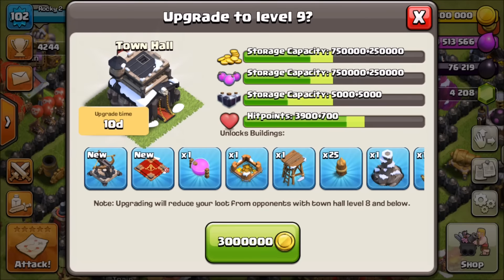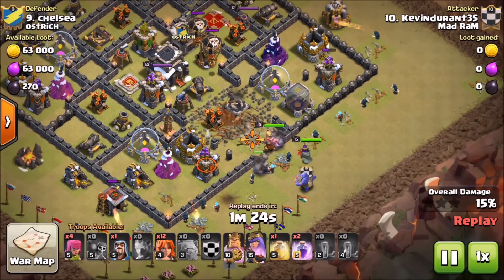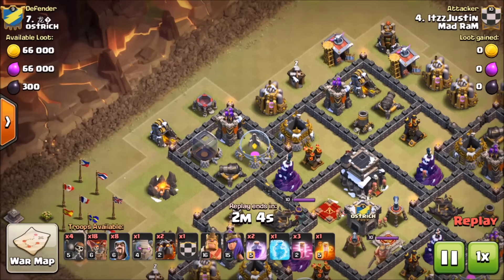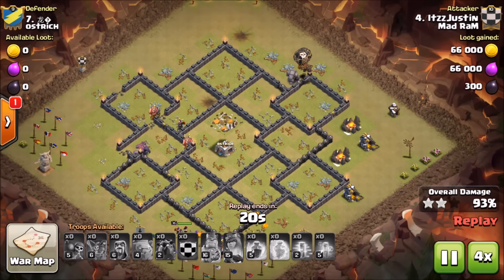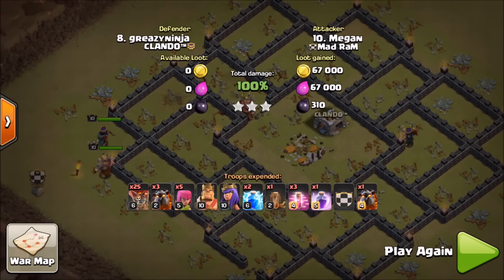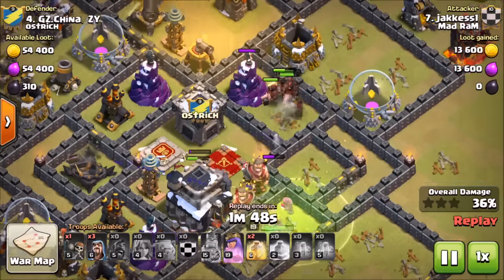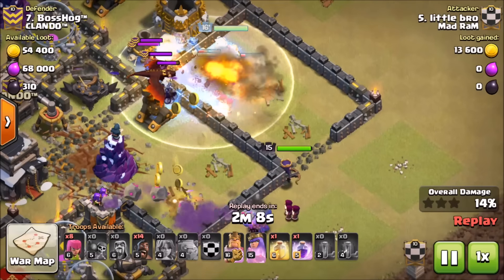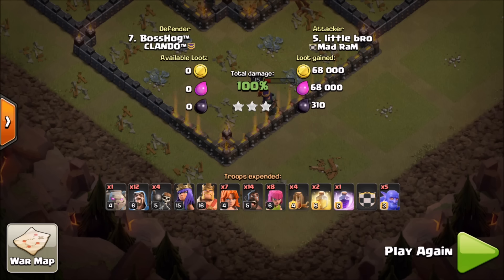TH9 3 Stars - 5 Different Strategies for WAR - Clash of Clans - Ground & Air!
Today in Clash of Clans we are looking at 5 different TH9 3 Star Strategies! Town Hall 9 has a variety of great strategies and we are going to highlight some of these. Not all of these are perfect, but I think in Clash of Clans these attacks are good to see to show how you can recover and still get the triple!

Category: Games
Updated: Dec 16, 2016
Version: 8.709.2

- Loonion Farming / Pushing FOR GAINS - Clash of Clans - Best TH10 Farming"